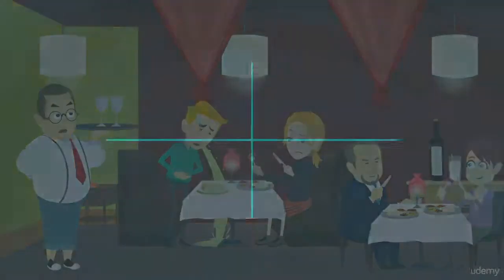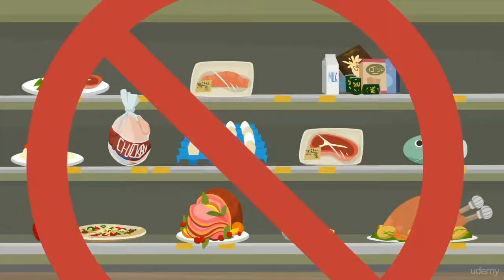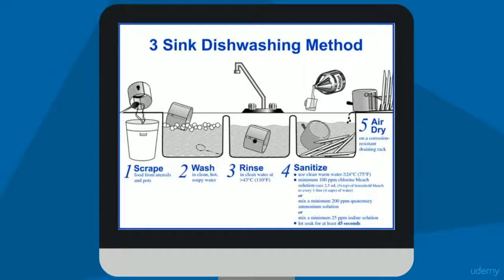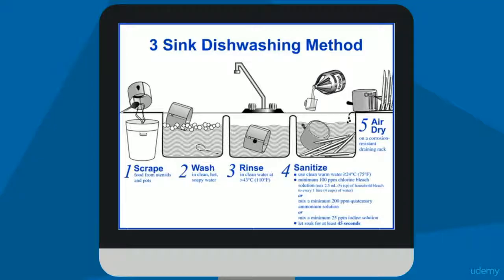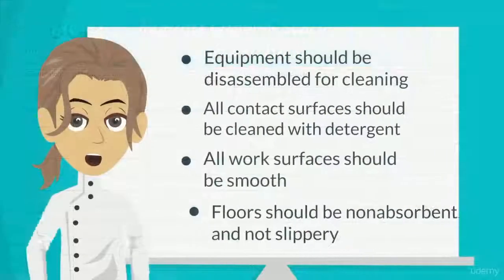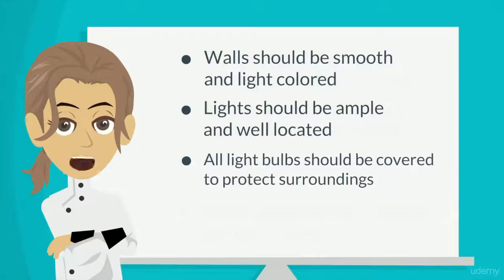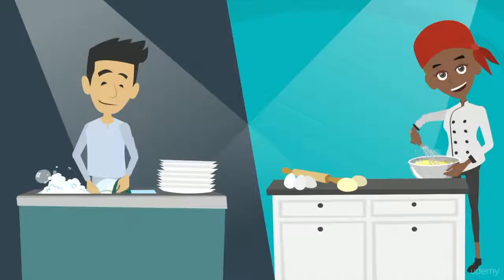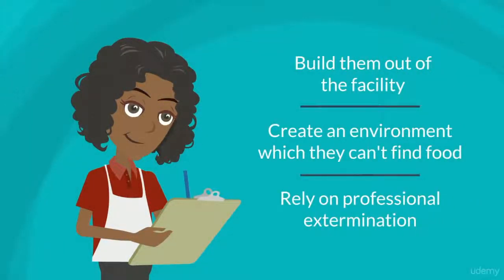Fun food safety and sanitation course : Cross Contamination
Fun food safety and sanitation course
The food safety course will help prepare you for safely working in a kitchen and food handler tests like Servesafe.